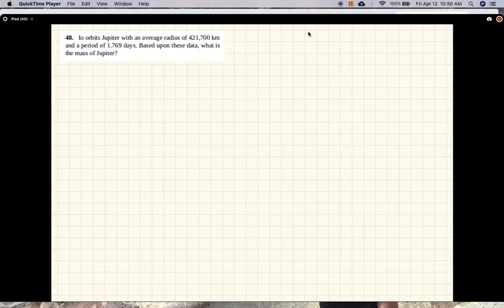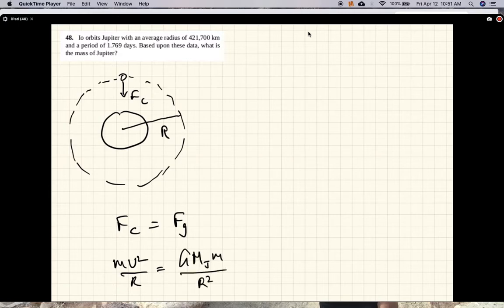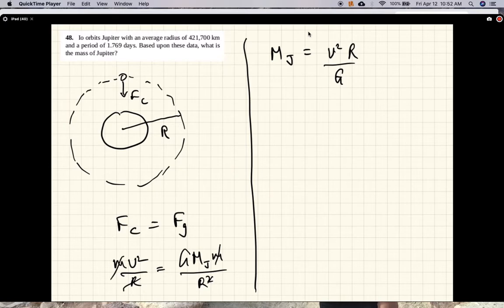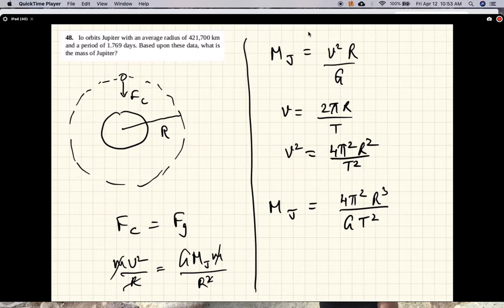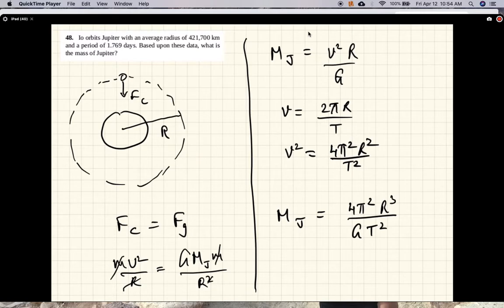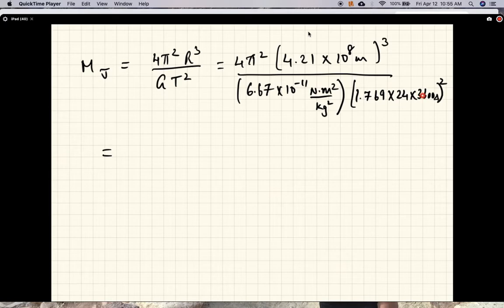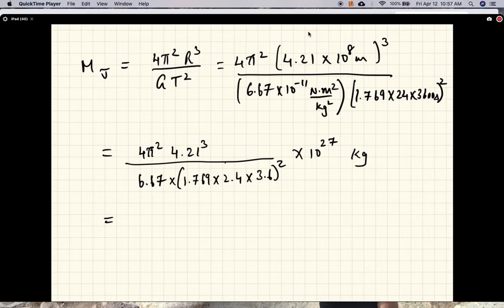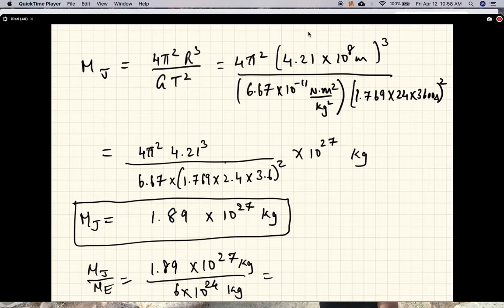PHY2048 CH13 P48